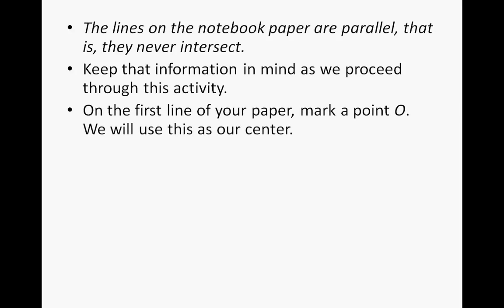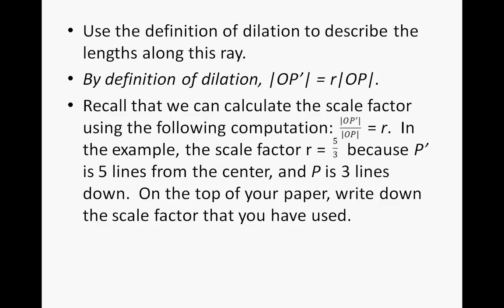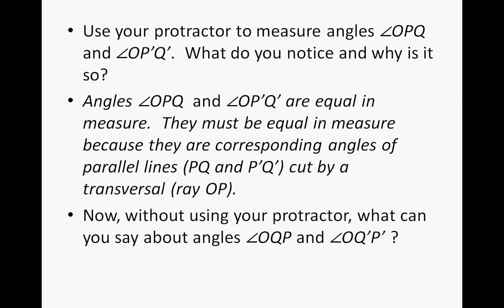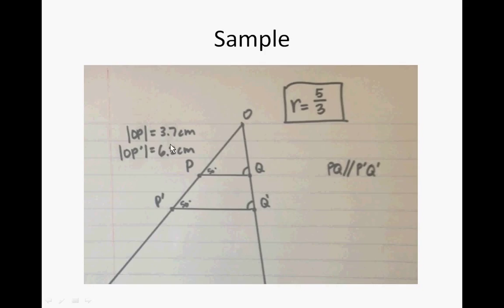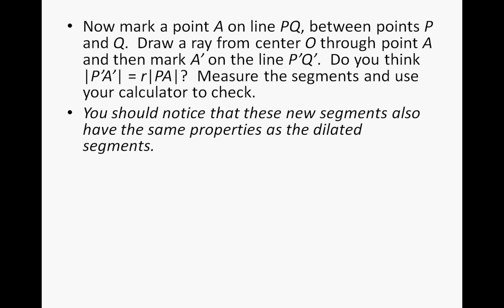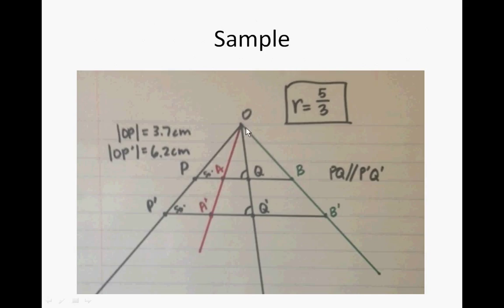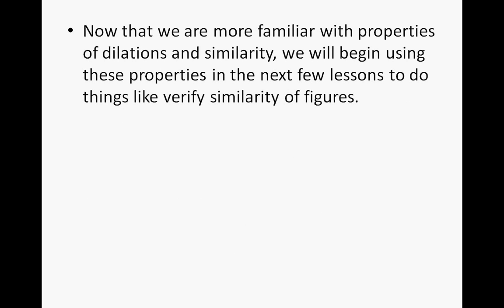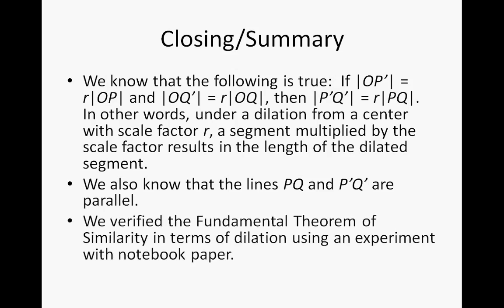04 Fundamental Theorem of Similarity